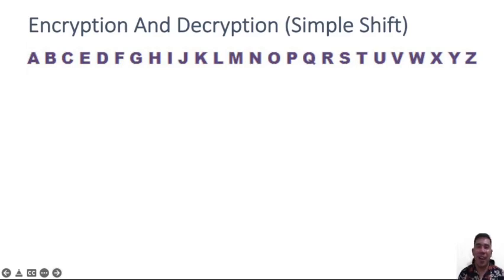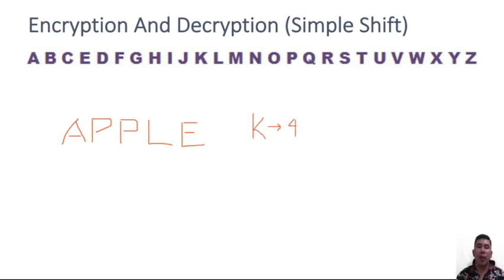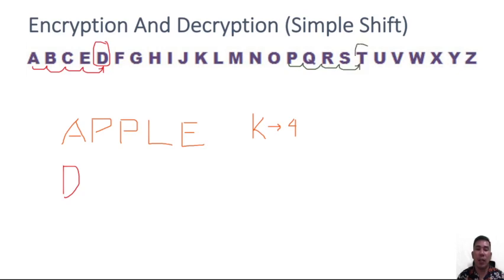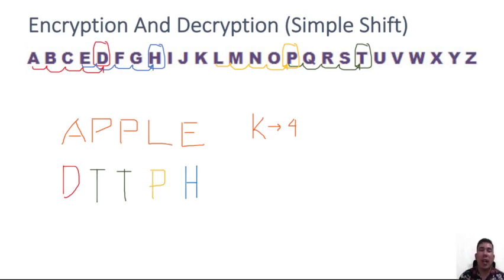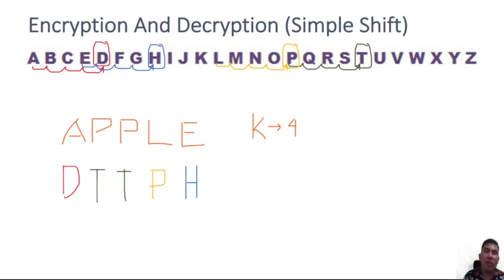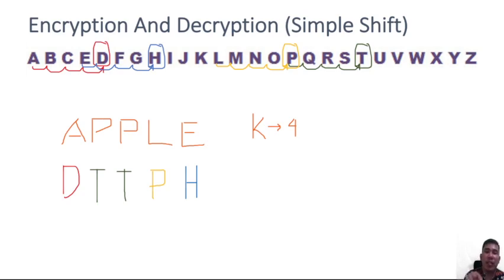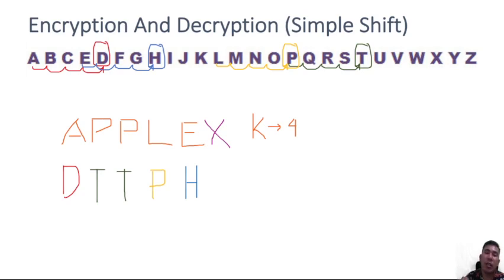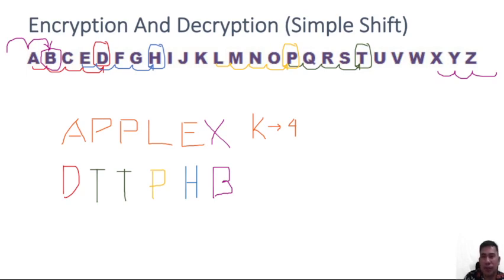Caesar Simple Shift